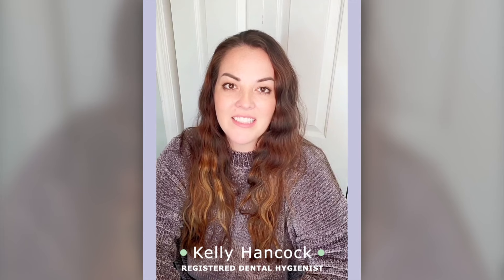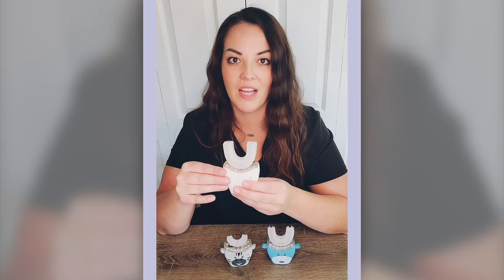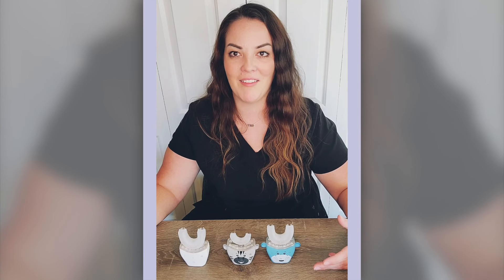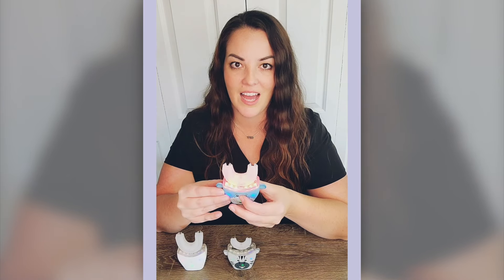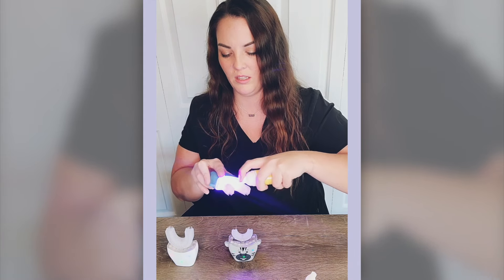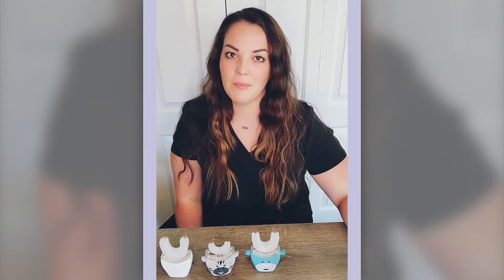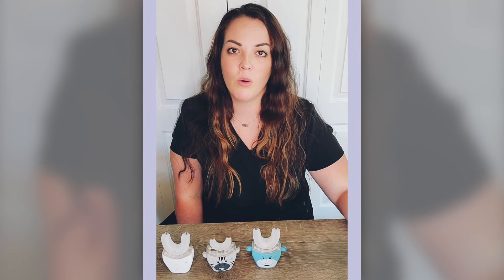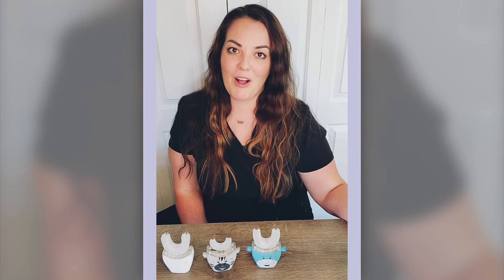U-ShapedToothbrush AutoBrush 4 Kids Review from Registered Dental Hygienist Kelly Hancock & Company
Pediatric Dental Hygienist & Mom of 3, Kelly Hancock is a registered dental hygienist (RDH) and oral health care provider. She is passionate about oral hygiene and encourages people to achieve optimal oral health by using the best methods available. She has been working in the dental field for 16 years in many different roles. Kelly is currently a pediatric dental hygienist specializing in children’s dentistry. She is committed to helping others with oral care issues and achieve a smile they love everyday.

In this video, she'll demonstrate how-to brush using AutoBrush®, with the help of her sons. Kelly also talks about the importance of flossing and shares some useful flossing tips. Remember, no toothbrush replaces flossing! Here at AutoBrush®, we recommend flossing daily as recommended by dentists all over the globe.

Getting your kids to brush their teeth shouldn't be a hassle. AutoBrush® 4 Kids is a u-shaped toothbrush that will take the chore out of brushing - and add the fun! With adorable, friendly-faced, light up battery capsules and lively music to get them dancing through their session, your kids won't have to put a pause on play time to maintain a picture-perfect smile!